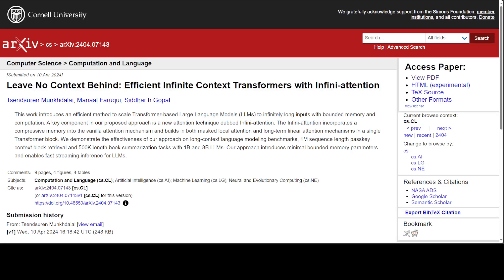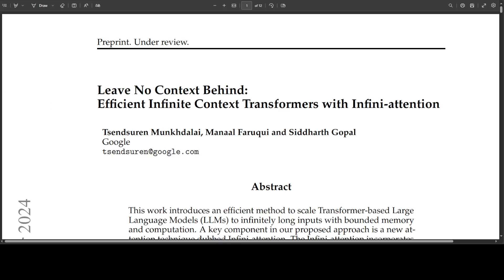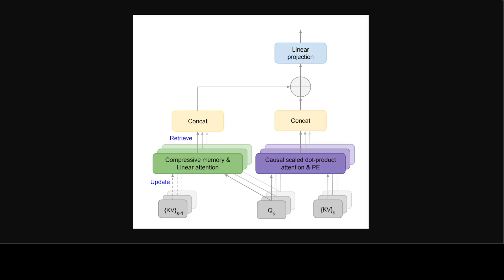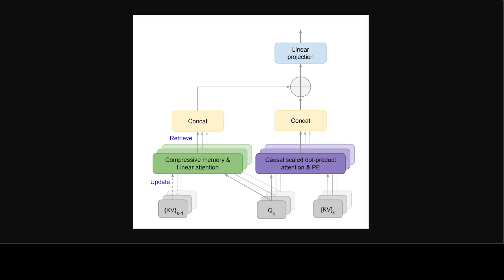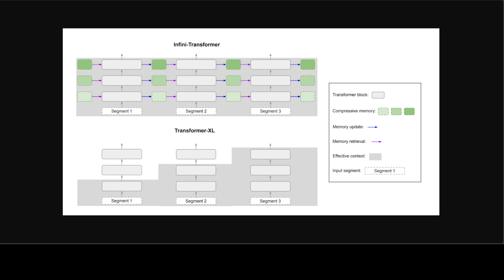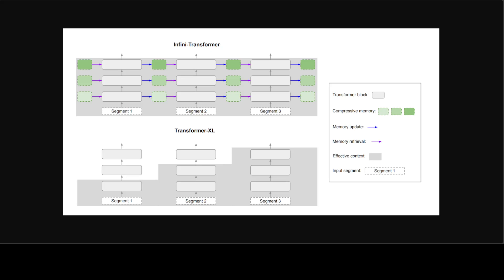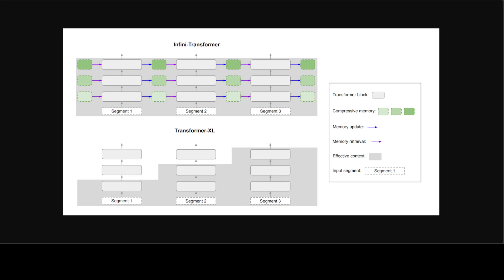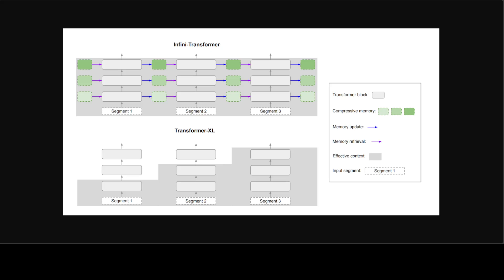Leave No Context Behind - Google Introduces Infini-attention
This video introduces new research by Google. An effective memory system is crucial not just for comprehending long contexts with LLMs, but also for reasoning, planning, continual adaptation for fresh knowledge, and even for
learning how to learn. This work introduces a close integration of compressive memory module into the vanilla dot-product attention layer. This subtle but critical modification to the attention layer enables LLMs to process infinitely long contexts with bounded memory and computation resources.